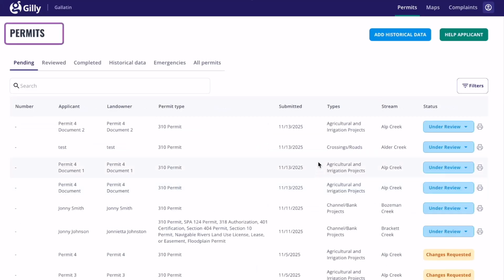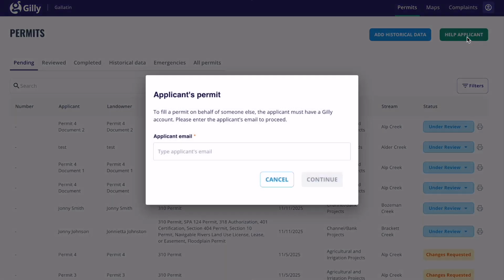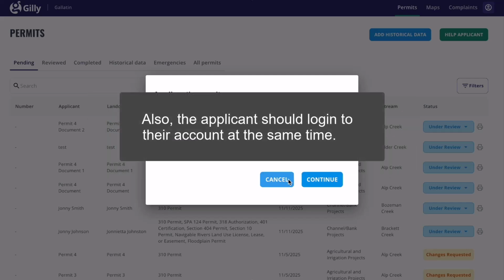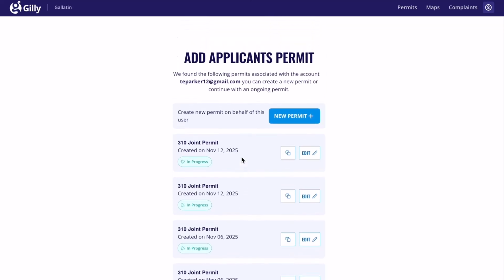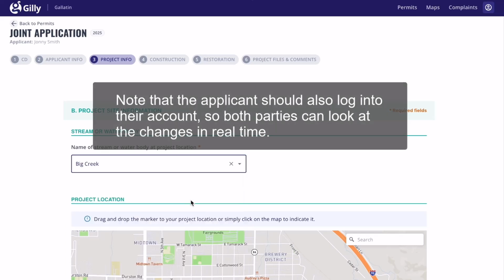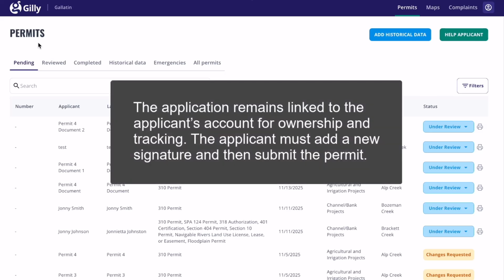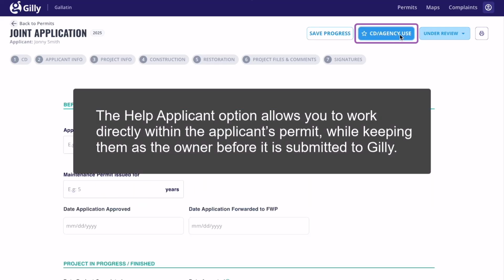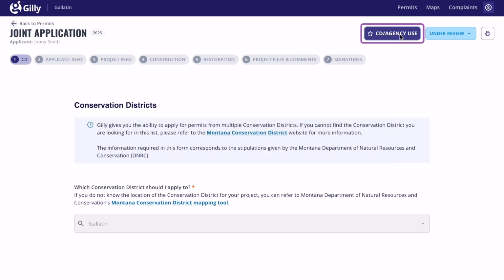Using the Help Applicant Feature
How can administrators help applicants?
The Help Applicant feature allows administrators to assist applicants directly with their permit applications—while keeping ownership with the applicant. In this video, you’ll learn how to use the Help Applicant button, make edits on an applicant’s behalf, and understand how this feature differs from CD/Agency Use.

Get started now:
Visit gilly.org to explore Gilly’s administrative tools or make a free applicant account.

What you’ll learn in this video:
This video walks through how administrators can help applicants within Gilly, including how to access the Help Applicant button, enter an applicant’s email, edit or start applications with permission, and ensure changes are saved correctly. You’ll also learn best practices for working simultaneously with applicants and the key differences between the Help Applicant feature and CD/Agency Use.

Chapters:
0:00 Welcome to the administrative side of Gilly
0:18 Navigating to the permits landing page
0:25 Using the Help Applicant button
0:32 Entering applicant information and permissions
0:51 Editing or starting a permit application
0:56 Application sorting and duplication tools
1:04 Making changes for the applicant
1:14 Saving progress and navigating back
1:25 Applicant ownership, signatures, and submission
1:35 Help Applicant vs. CD/Agency Use
2:10 Resources and next steps

- Next video: CD/Agency Use in Gilly

About:
Gilly streamlines river permitting for applicants and Conservation Districts alike. Gilly is a project of the Four Corners Foundation.